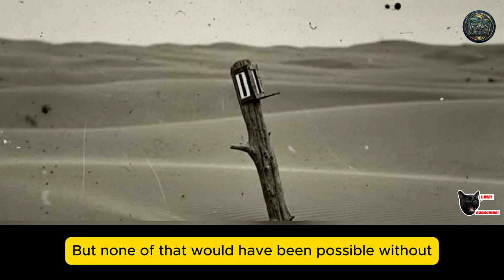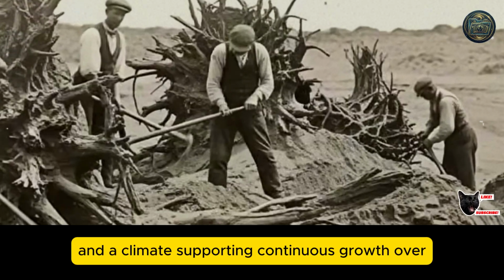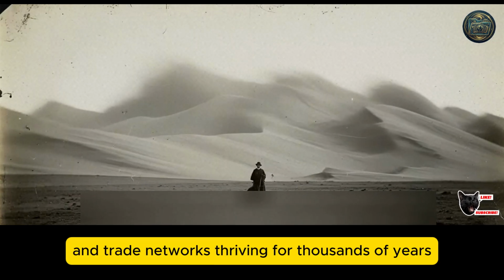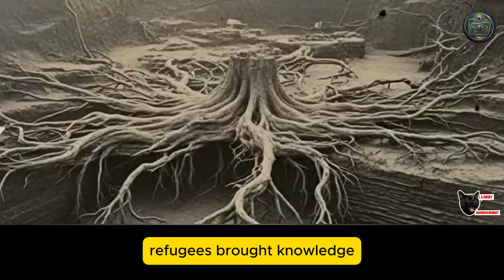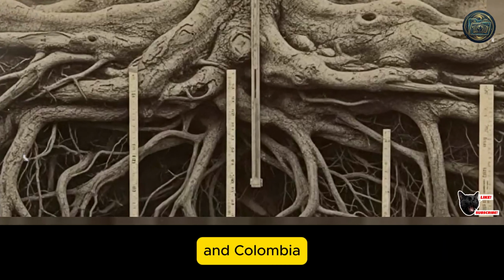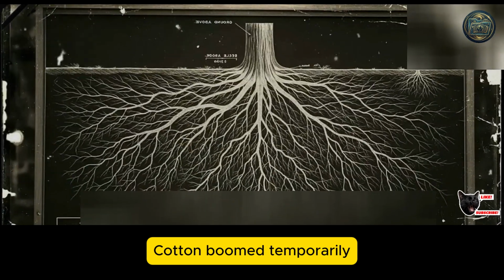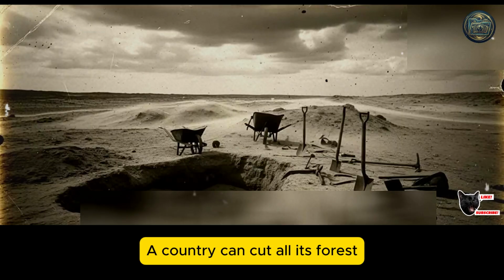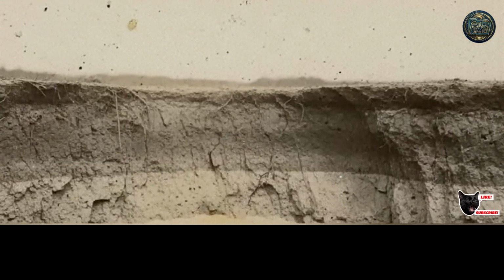Fossilized Roots Beneath the Sahara Are Larger Than Any Living Root System Today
Recent discoveries beneath the Sahara Desert reveal fossilized root systems that are larger than any existing root structures on Earth today. These ancient remains offer valuable insights into past ecosystems and the vast plant life that once thrived in the region.